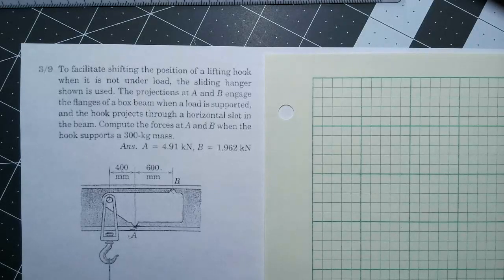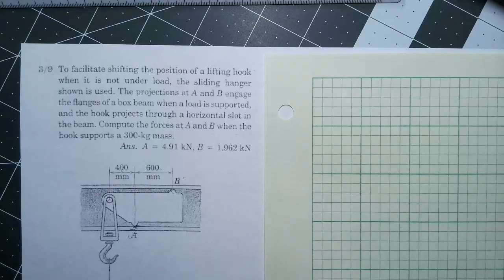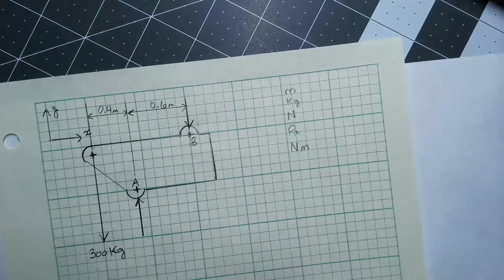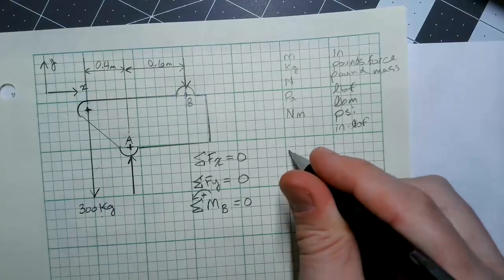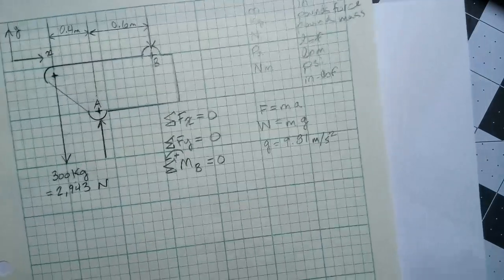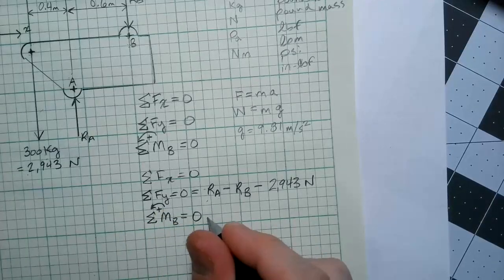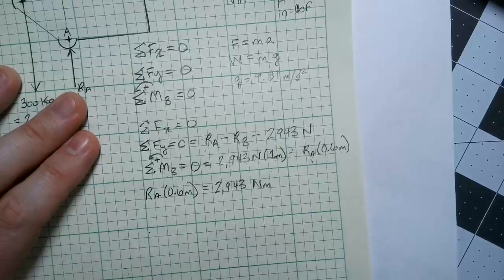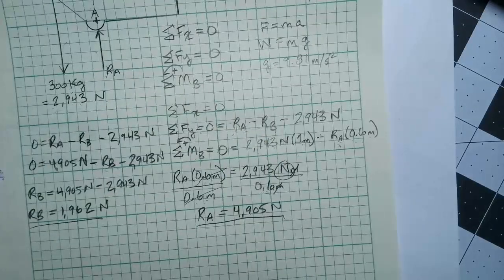MCET 450 Statics Review #1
Review of the principles of determining reaction forces by the equations of static equilibrium.